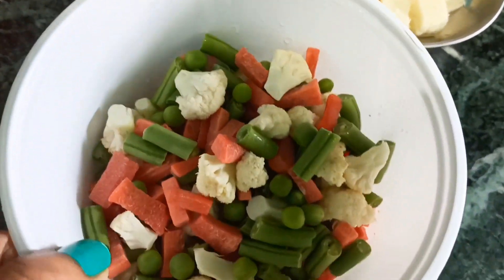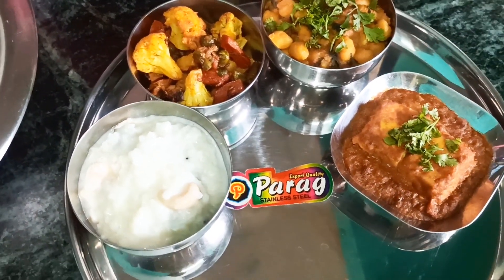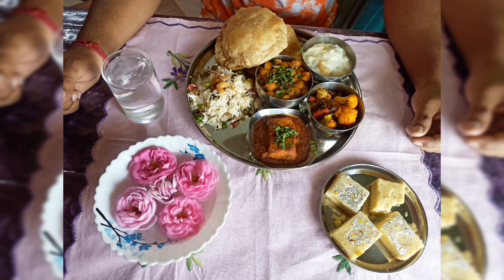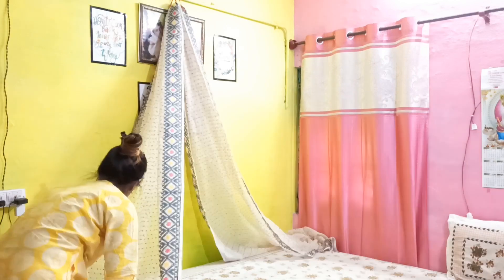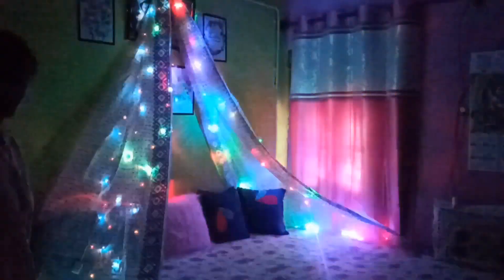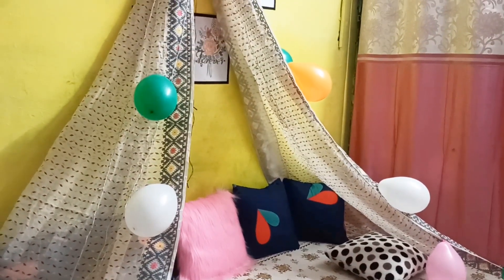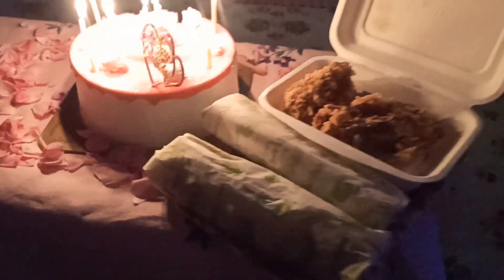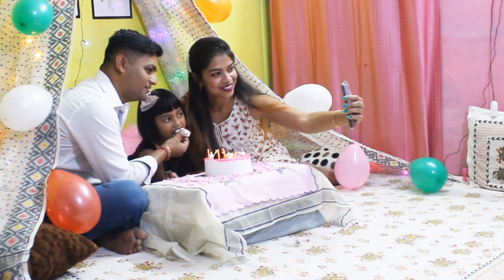kuch ase special bana diya husband ka birthday|| Spoil 😥hote hote bacha#birthday#canopy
kuch ase special bana diya husband ka birthday
Spoil hote hote bacha husband ka birthday | birthday special party

sharing the special birthday vlog of my loving husband...which was about to get spoiled but we some how manage it and got some amazing time together
Hope you enjoyed watching my vlog thank you🙏

Hello friends,
                      My name is vijaya laxmi biswas and welcome to my channel unbox happiness with vijaya😊.I am a house wife and a mother, my husband is a government service person.I try to represent my lifestyle and beautiful life events through my videos and vlog.